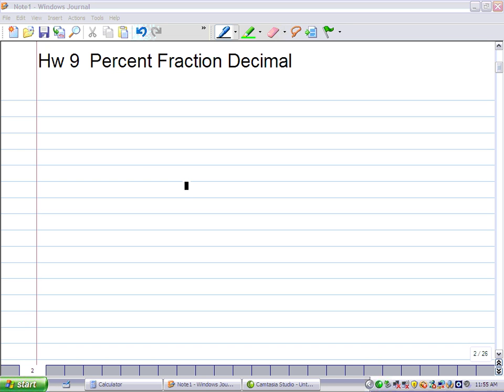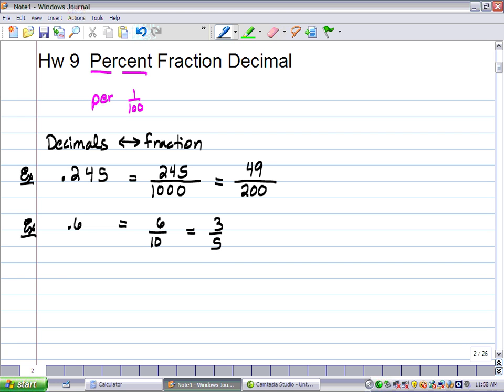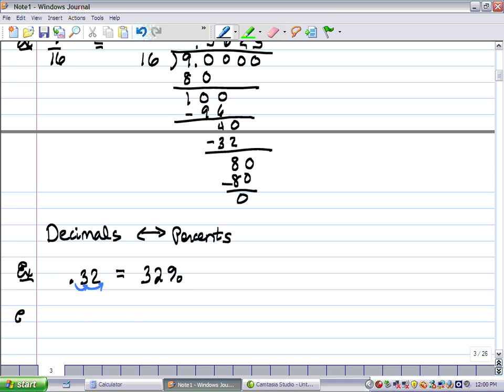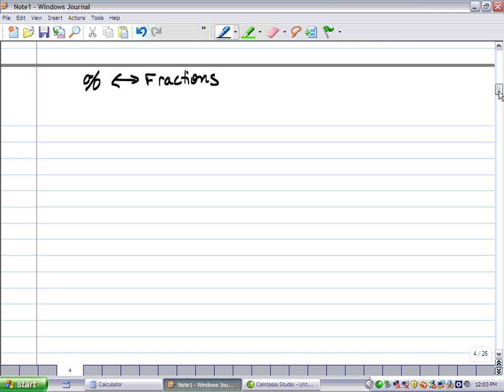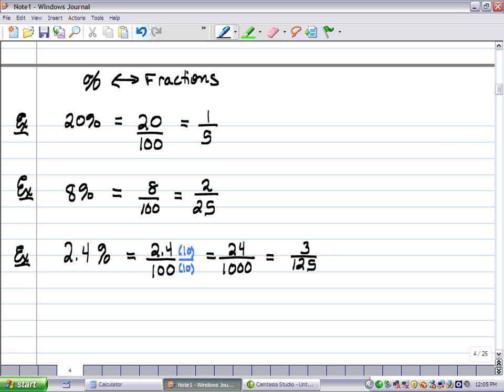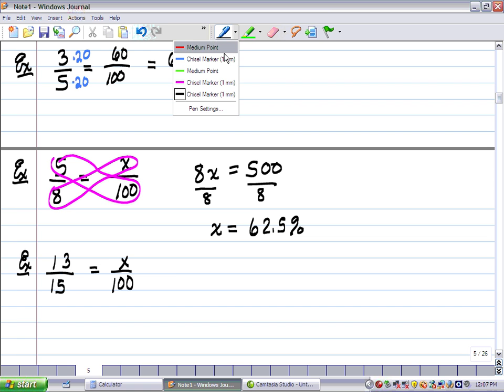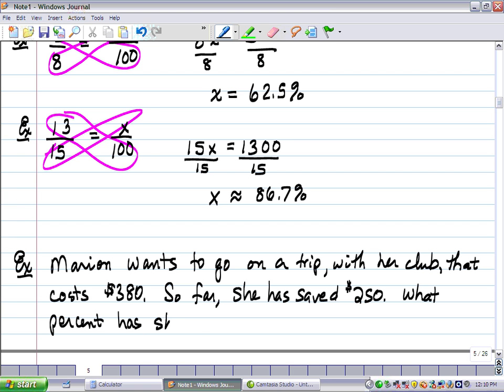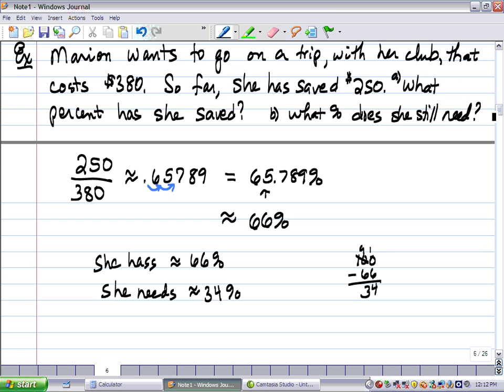HW 9 Percent Fract Dec.wmv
Converting between percents, fractions, and decimals